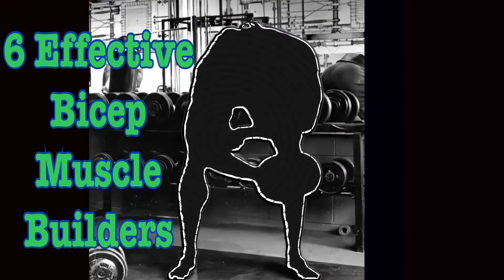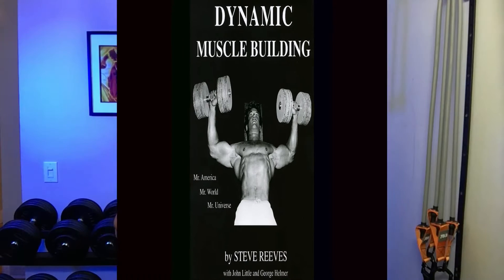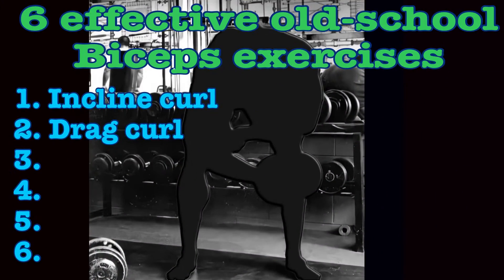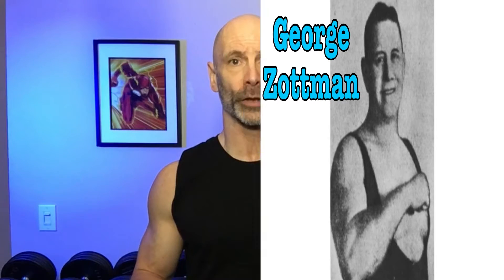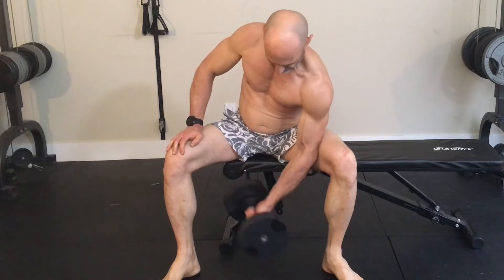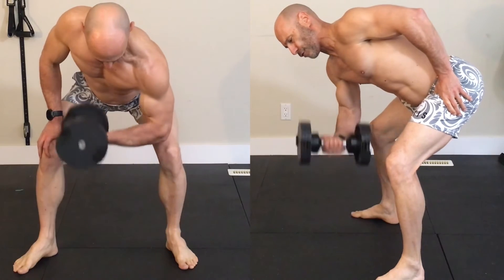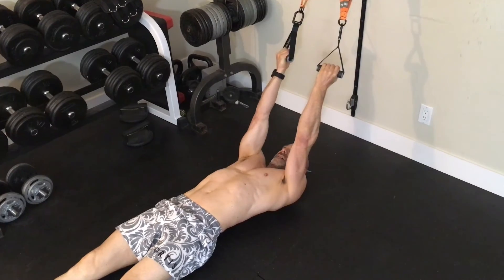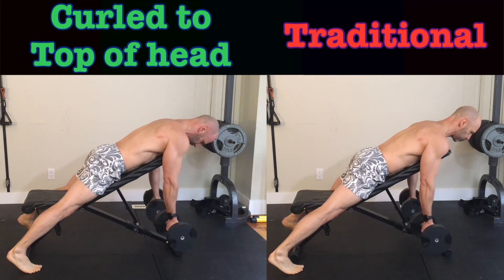6 Old School Biceps Exercises That BUILD MUSCLE ( Forgotten )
Today we’re going to look at 6 old-school bicep exercises that are effective muscle-builders. Including a variation that Arnold Schwarzenegger did to help develop those famous peaks.

First, we’ll look at incline curls and compare them to drag curls as both work the biceps in the stretched position.

Both Arnold and Steve Reeves were fans of the incline curl, but it's not Arnold’s forgotten exercise that comes later in the video.

Steve worked off a homemade wooden structure to achieve the correct working angle. In his second book, “dynamic muscle building,” he said 45 degrees is the best angle.

Bells of Steel. Home gym equipment supplier

This position creates a stretch on not only the long head of the biceps, which is responsible for the peak, but also the tendon that attaches it to the shoulder. And this is where we need to be careful to not overstretch this tendon, as it could cause an injury.

I do this exercise at 45 degrees, but if you’re new to it, you might want to set the bench a little higher, say at 60 degrees, especially if you’ve had shoulder issues.

This is where the drag curl has an advantage, you’re in that fully stretched position at the top, but you don’t have a continual stretch on that tendon through the whole set.

There’s more and more evidence coming out that stretched position exercises build more muscle. So it makes sense to add these to your program.

If your shoulders are healthy, I would make incline curls my main stretched position exercise, either at 60 or 45 degrees and occasionally rotate drag curls in for variety to give that tendon a break.

I’m not sure what exercise I should compare this next one to. It’s one I’m currently doing in my training, and it’s a tough one. It was invented by an 1800s strongman named George Zottman.

This curl works the brachioradialis in the negative part of the movement, and by the last few reps, it’s all I can do to control the weight on the way down.

You curl the weight up like a traditional curl. Then once you reach the top, you pronate your hands, engaging the brachioradialis and reducing the amount of work your biceps are doing.

The advantage of this exercise over, say, reverse grip curls is you can use heavier weight, and it really overloads the forearms on the negative.

Anyone who’s watched pumping iron will have seen this exercise. There’s only a brief clip of Arnold doing it in the movie, and that’s the standing concentration curl.

I like this movement better than the seated version, but both have pros and cons. In theory, one of the great things about the seated concentration curl is it’s hard to cheat the move. This isn’t really true, and I’ll showcase another old-school exercise that’s much harder to cheat in a bit.

When we have our elbow pushed into our thigh, it helps to keep from swinging our arm, but it also creates a lever making the exercise easier, and you can cheat it with a slight rocking motion of the upper body.

In the standing variation, you have your hips back like when doing a bent-over row. You can still cheat the move with your legs, so we should be aware of this and resist the temptation.

Arnold does something interesting on his last repetitions with this forgotten variation. Once he goes to failure, he pauses, sets the weight down for a second to recover, which allows him to get in a couple more reps.

Next up is lying cable curls, another exercise Steve Reeves liked to do, and we’ll compare it to spider curls. Both of these exercises have your arms in front and allow you to contract the biceps fully, making it a perfect complement to incline curls which work the muscle in the fully stretched position.

If you only have dumbbells to work with, spider curls make an excellent option even over preacher curls which puts your arm at an extreme leverage disadvantage in the fully extended position and increases the risk of injury.